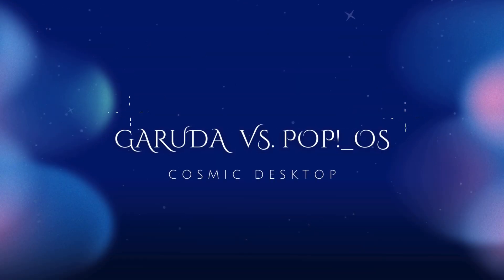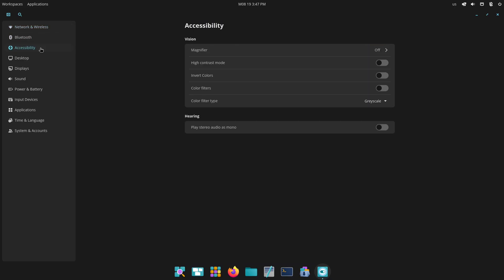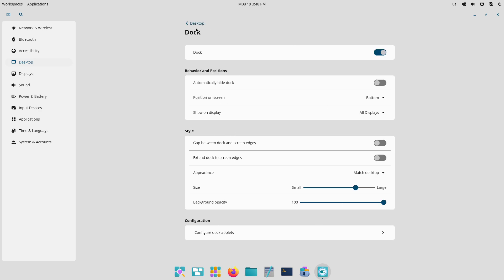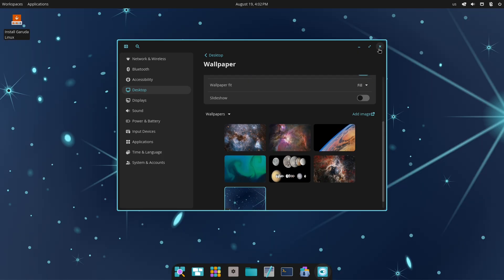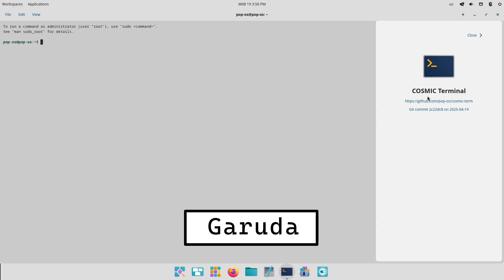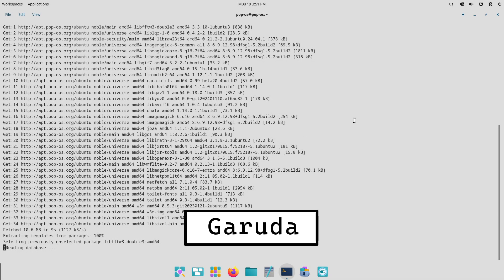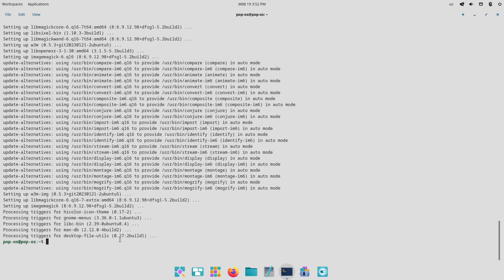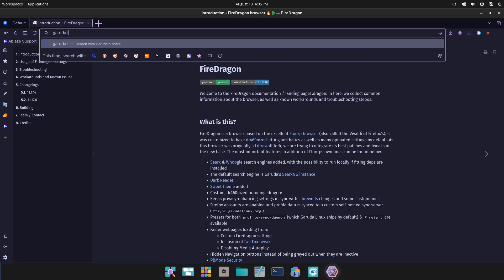Garuda COSMIC vs Pop!_OS COSMIC — Performance vs Polish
Curious whether the flashy, rolling-release world of **Garuda Linux COSMIC** can outshine the polished and stable **Pop!\_OS COSMIC**? In this video, we compare these two COSMIC-powered distributions side by side:

* Discover how Pop!\_OS delivers a **refined desktop experience**, complete with hybrid-graphics handling, GPU-friendly optimizations, and productivity-focused tools built into the Ubuntu-based ecosystem.
* Explore Garuda’s **performance-centric approach**, featuring Arch underpinnings, Zen-tuned kernels, Btrfs snapshots, and access to cutting-edge apps via Chaotic-AUR.
* Learn about the status of **COSMIC’s development**—System76’s Rust-powered environment now runs on both distros, but Garuda’s version remains in **alpha** and may show rough edges.
* Hear real user insights: Pop!\_OS users rave about stability and ease, while Garuda appeals to those chasing responsiveness and customization.

Whether you prioritize **reliability or performance**, this comparison will help you choose the right COSMIC experience for your workflow. Try both in a live USB to feel the difference!